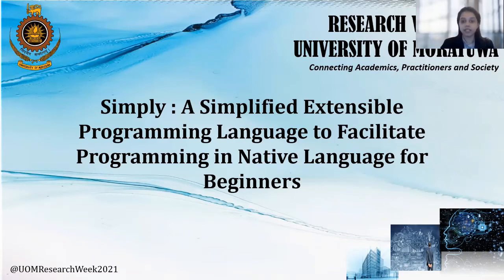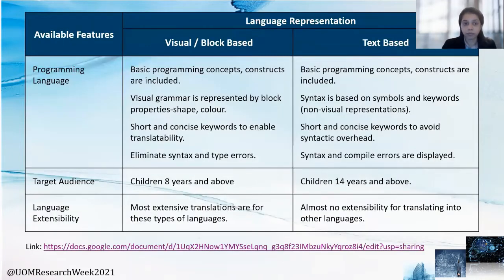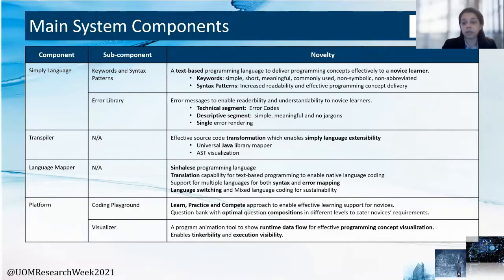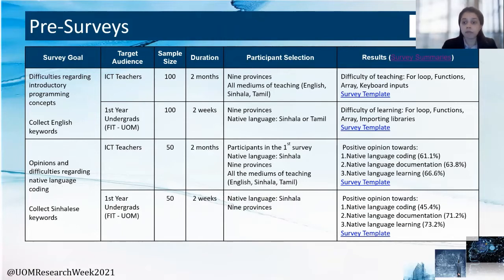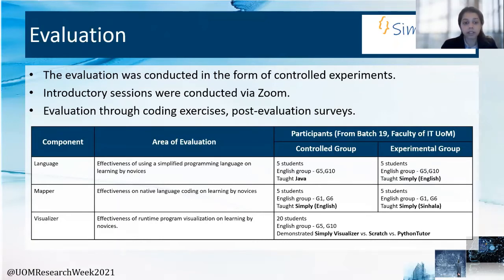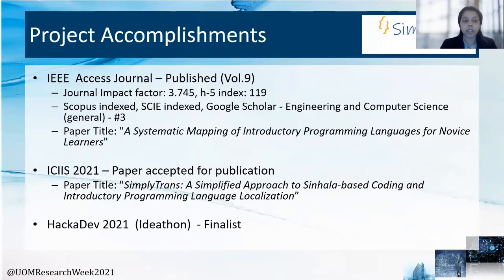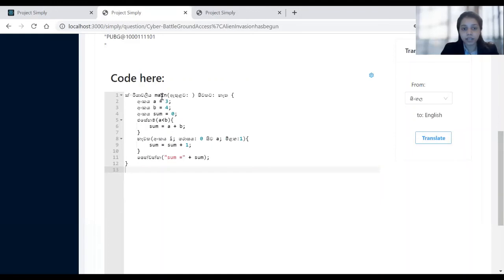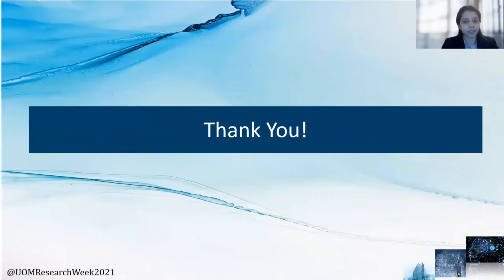Simply' - A Simplified Extensible Programming Language to Facilitate Programming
Simply' - A Simplified Extensible Programming Language to Facilitate Programming in Native Language for Beginners (Karunarathna V.M.B.C., Panditharathna R.U., Tennakoon T.A.G.M., Perera K.P.D.)